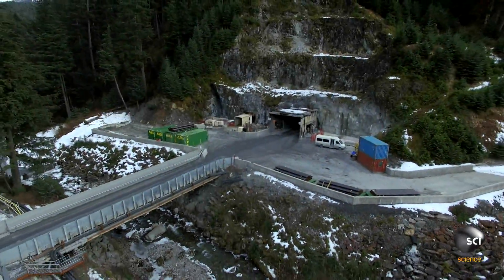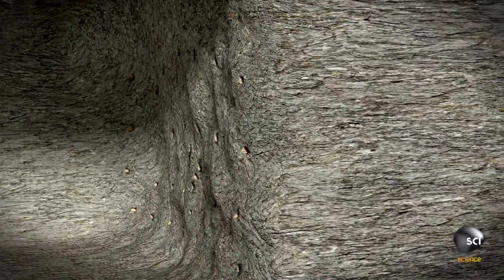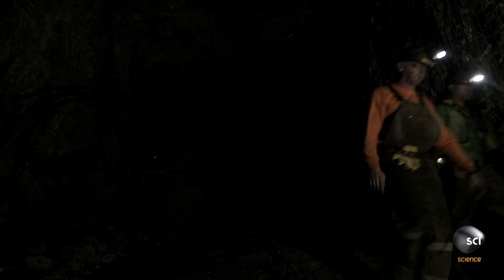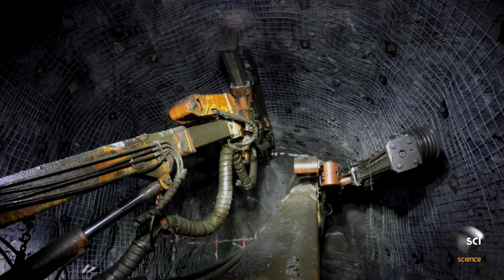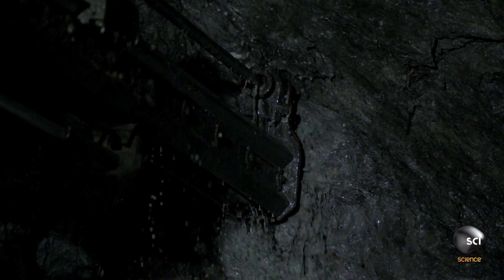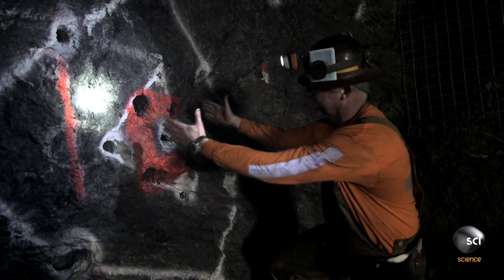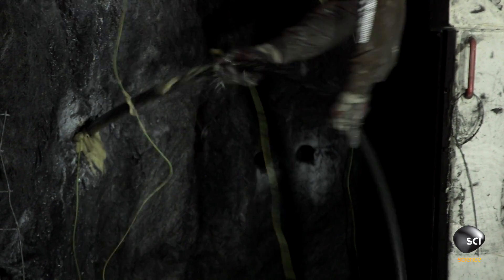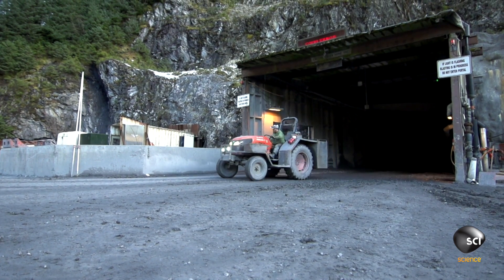Setting Off Precision Mining Explosives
Miners at Greens Creek must chip away at the mountain side 12 feet at a time using hundreds of pounds of explosives. A dangerous mixture of fertilizer and diesel are pumped into carefully placed holes. If they succeed, silver ore will be collected.

ALASKA MEGA MACHINES
Wednesdays at 10/9c on Science